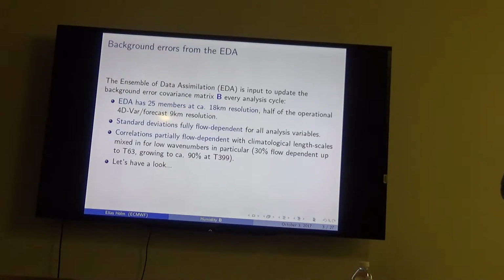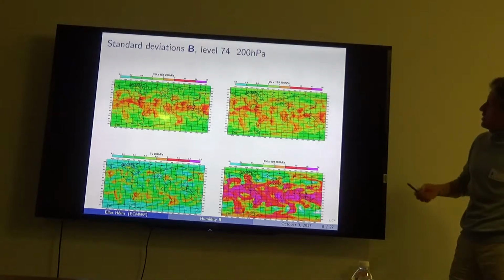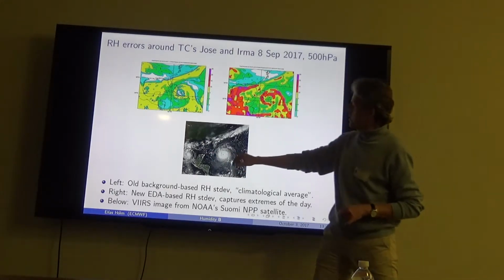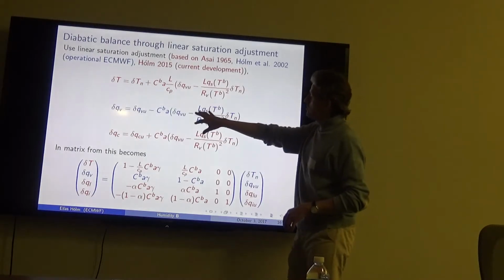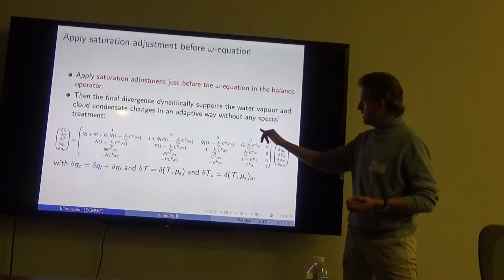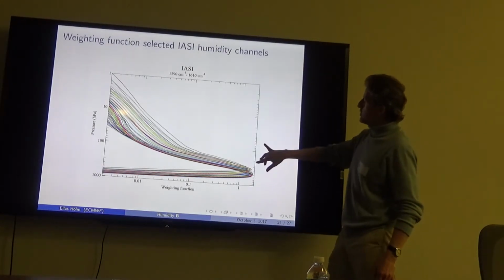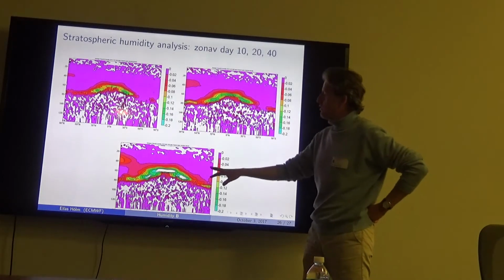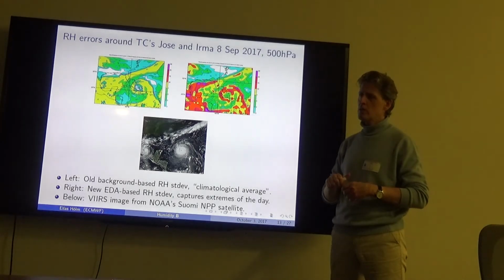EMC seminar by Elias Holm , ECMWF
Environmental Modeling Center (EMC) Seminar (10/3/2017)
Elias Holm, ECMWF
Developments in the ECMWF humidity background errors